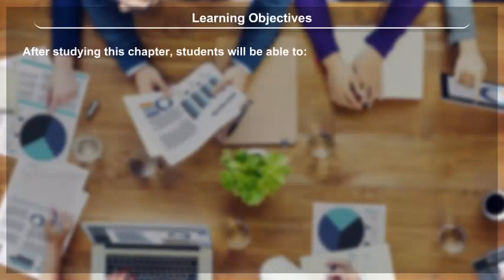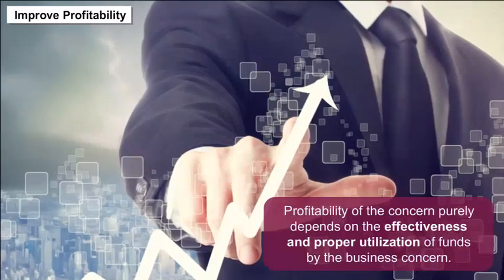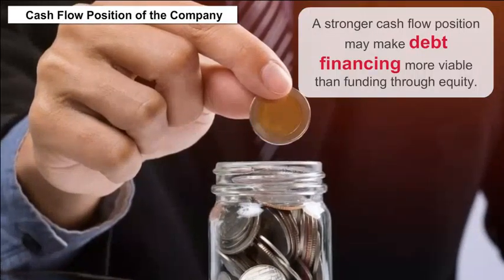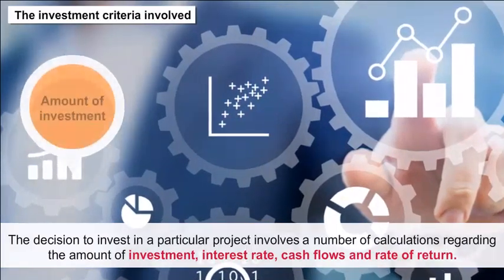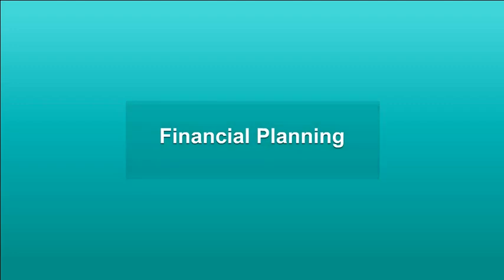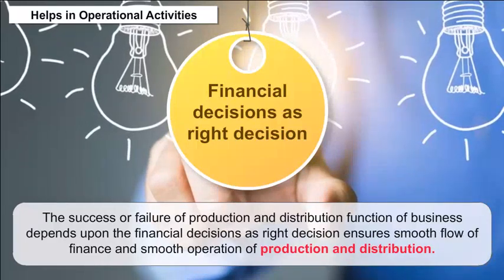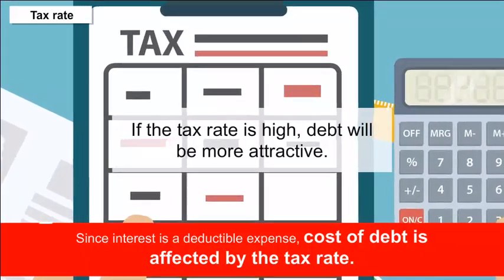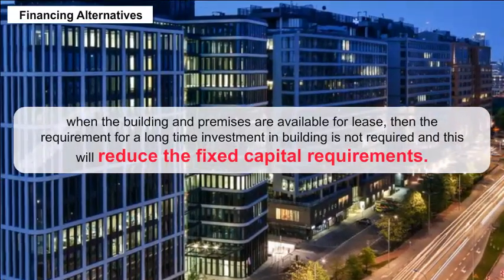class 12 business studies part 2 ch 9 Financial Management